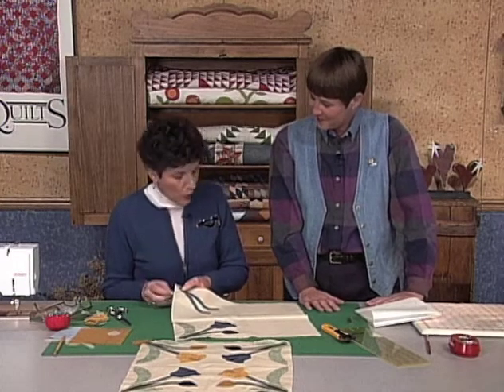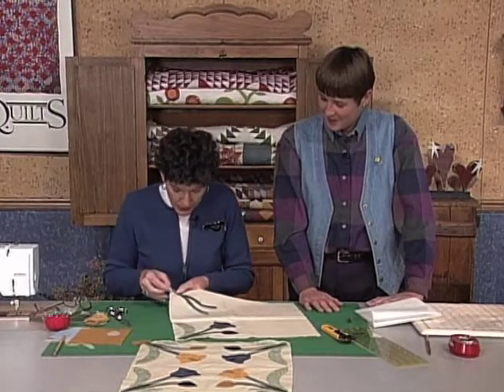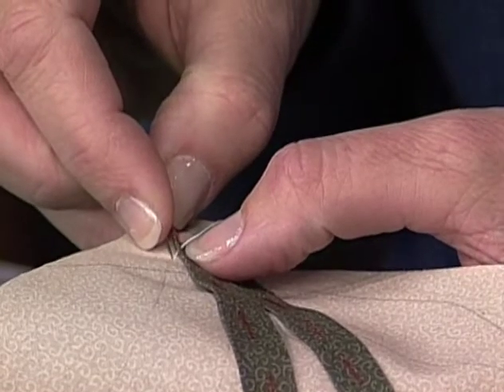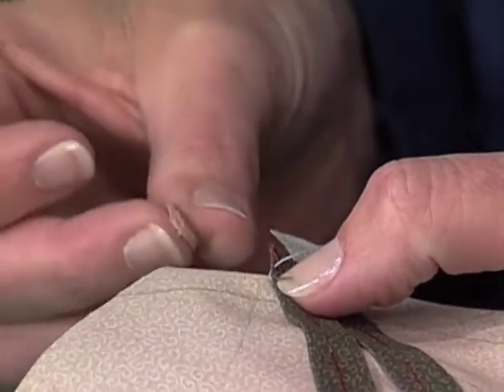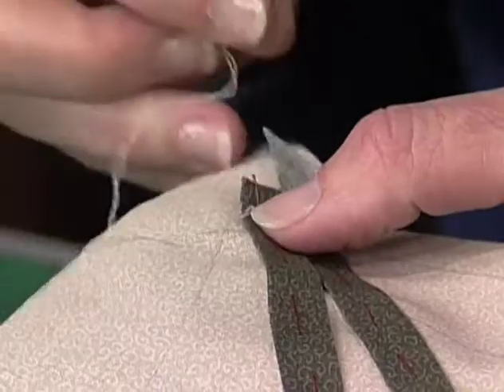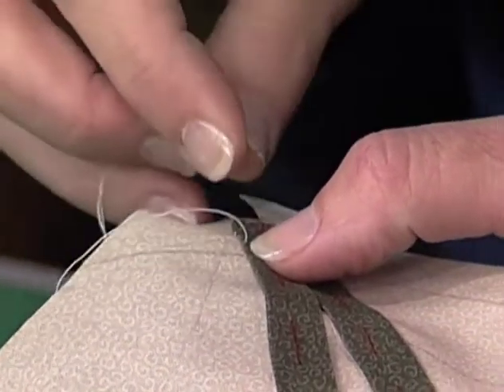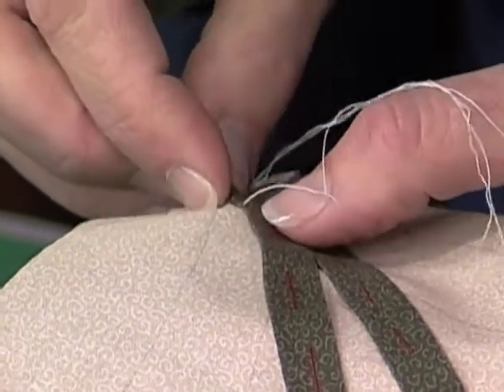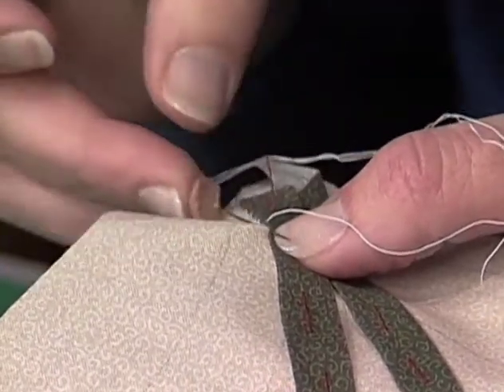Love of Quilting: Best Method for Stitching Stems and Leaves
In this episode, Marianne and Liz share a lovely antique floral quilt and demonstrate their tried and true methods for preparing and stitching stems and leaves.